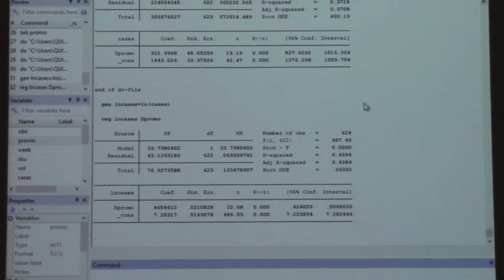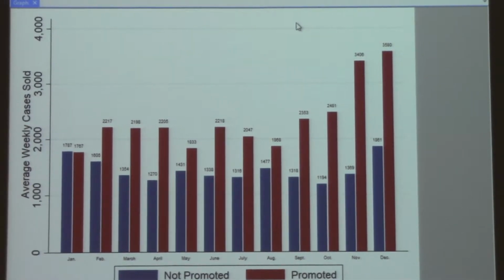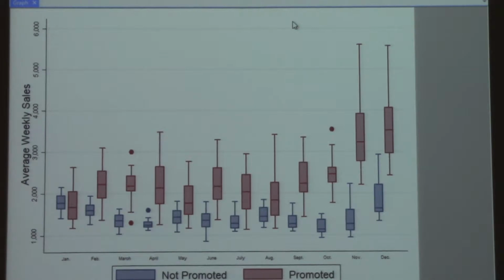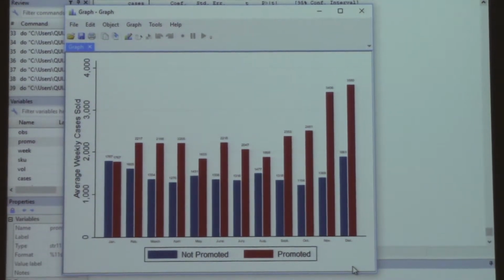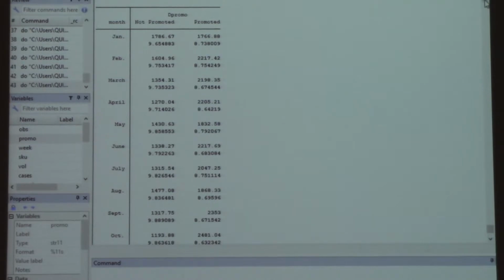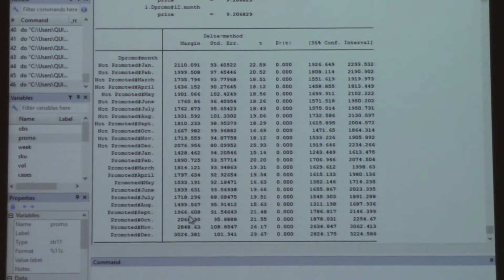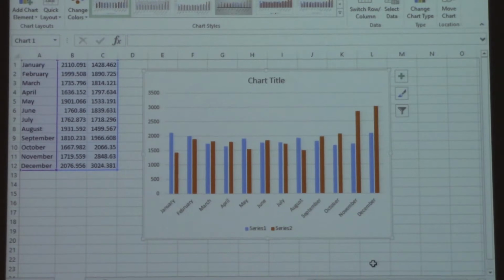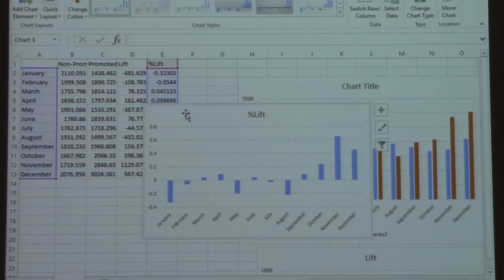BUS 582 Lecture 10/23/17 Part 3